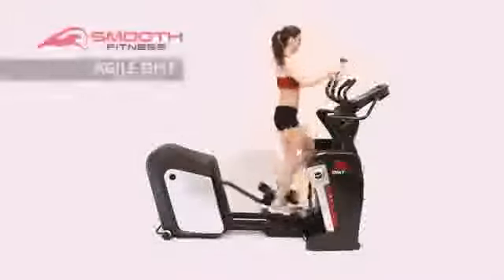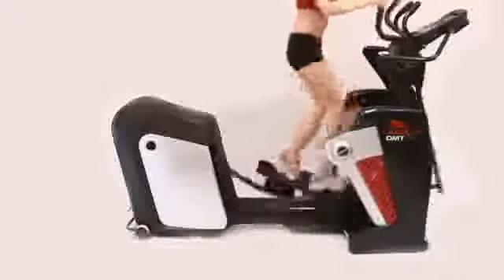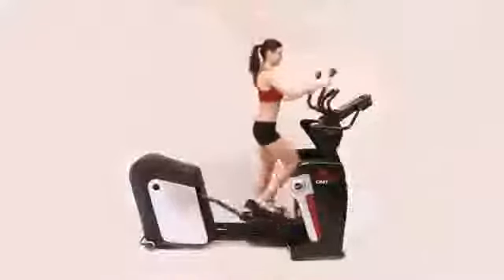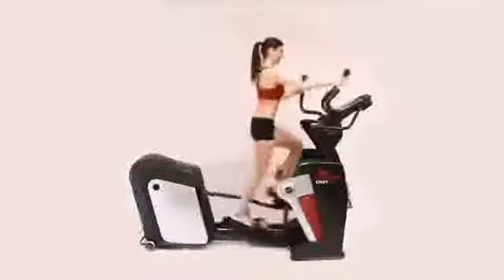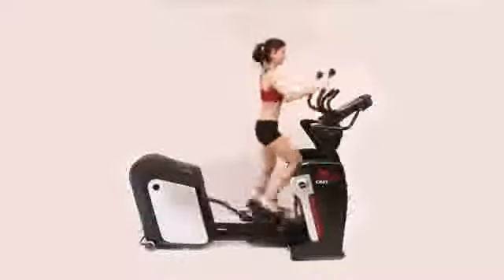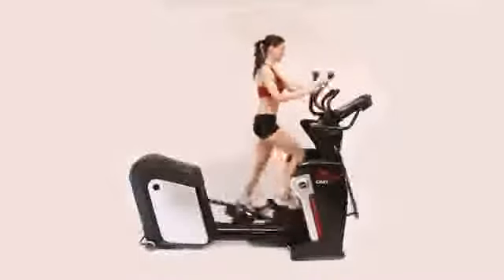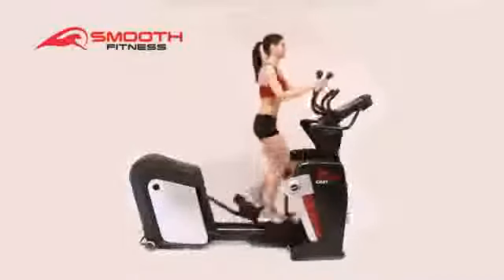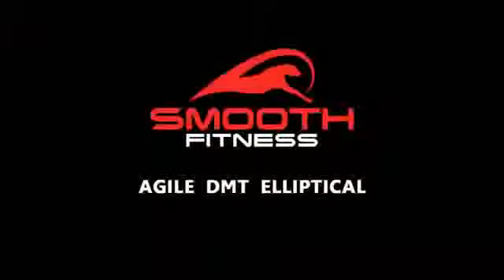smooth agile dmt